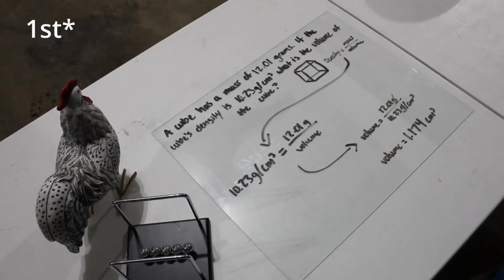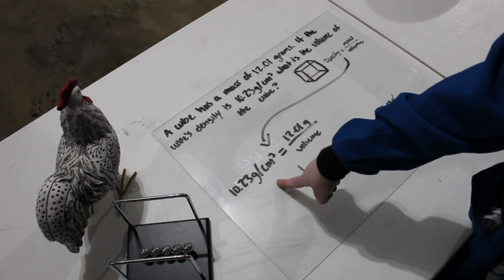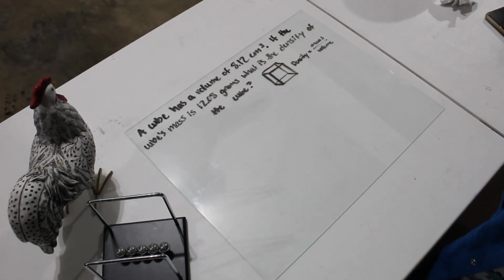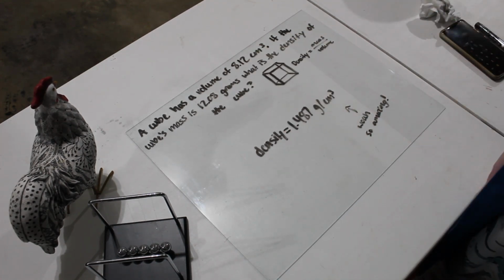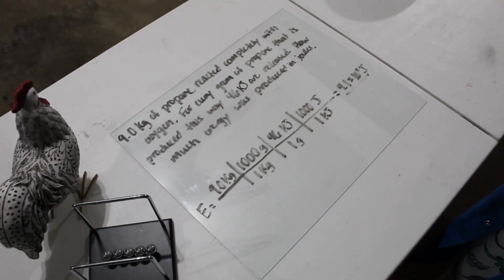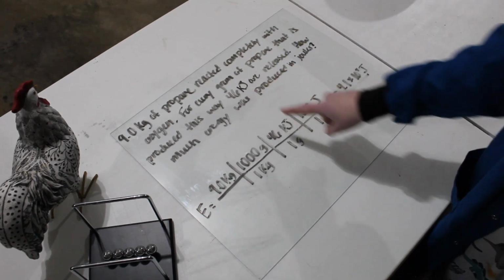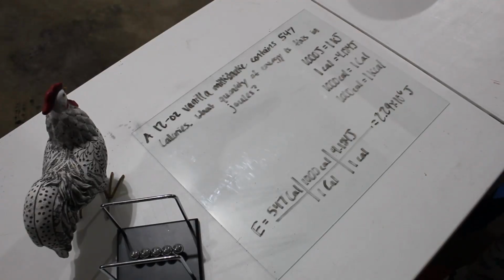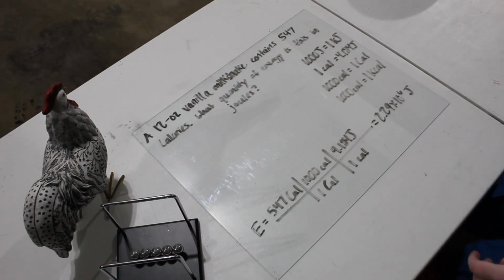Chemistry-The Central Science (Sect. 1.5-Units of Measurement: Density & Energy with Emily H